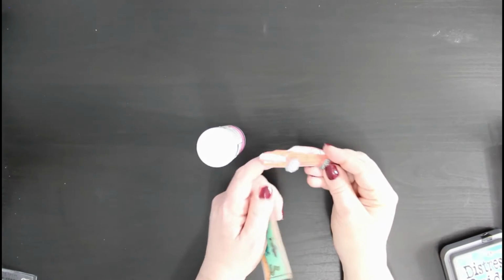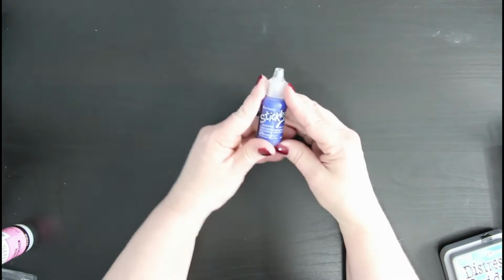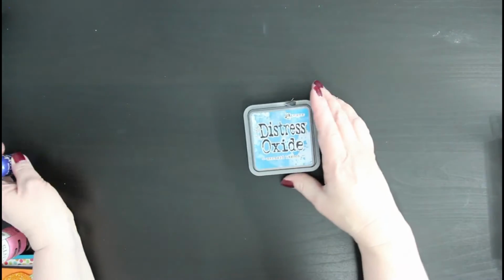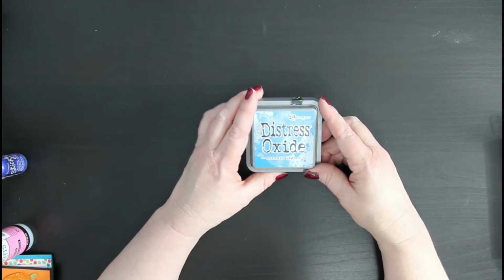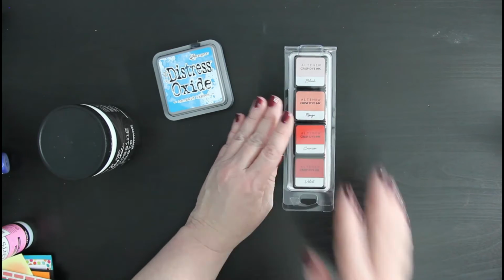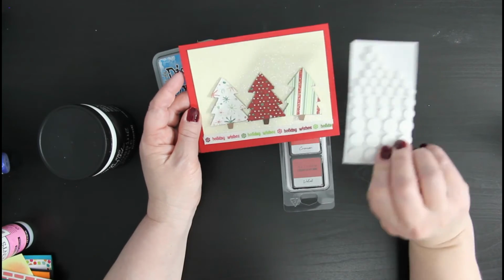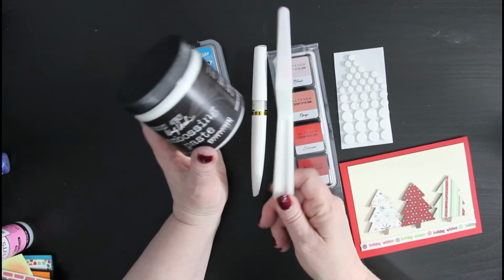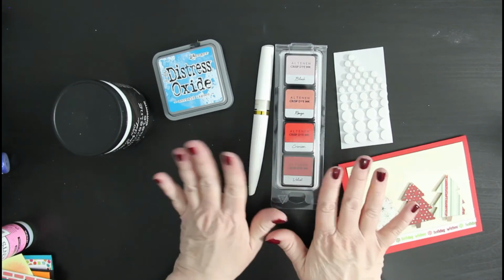Stocking Stuffers for the Card Maker or Crafter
Some small stocking stuffer items to surprise the card maker or crafter in your life!  These items can be used by anyone who loves to craft! I hope you find that special item as a surprise for their stocking!
My channel is about making cards and 3-D craft projects to spread joy to others.  On this channel, you will learn fun creative ideas with step-by-step instructions.